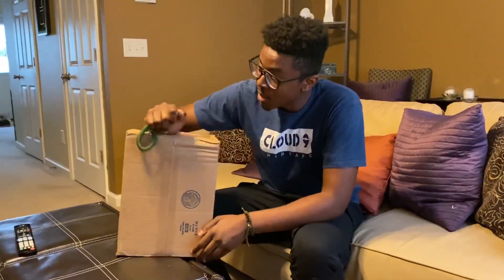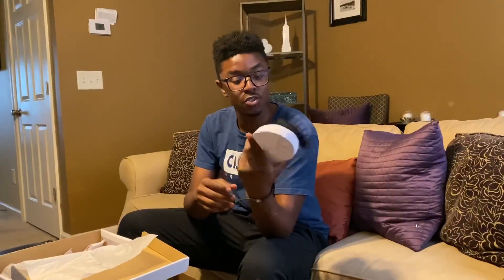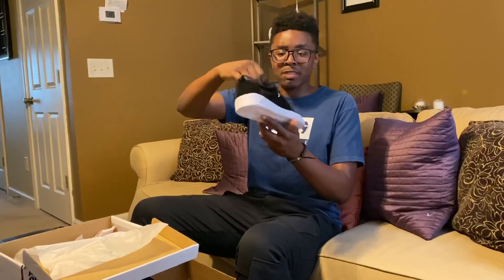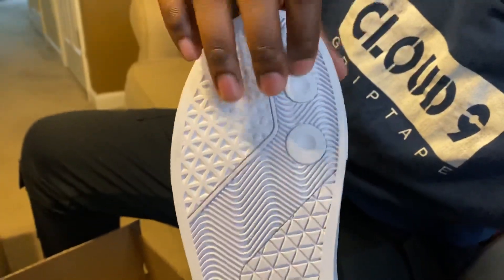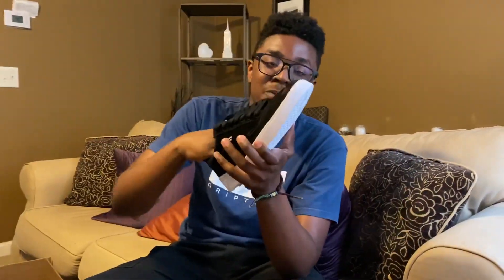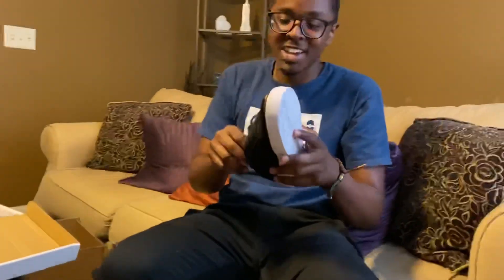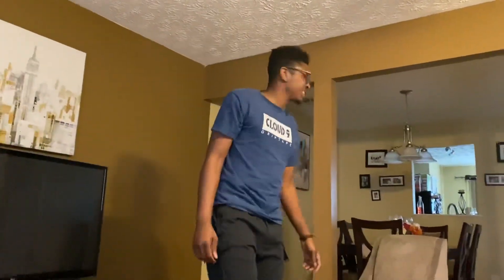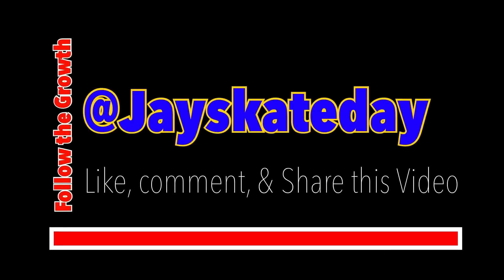FootPrint Footwear Neen Williams Intercept Skate Shoe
I finally got them! Neen Williams’s Intercept by FootPrint and I was pleasantly surprised at the quality and look of the shoe! It was more beautiful in person. I can’t wait to skate these guys especially since it was an early birthday present to myself! Full in depth review coming soon!